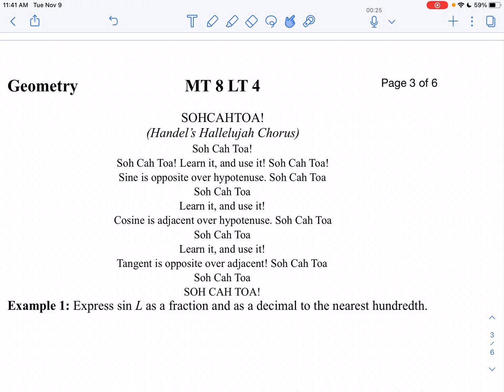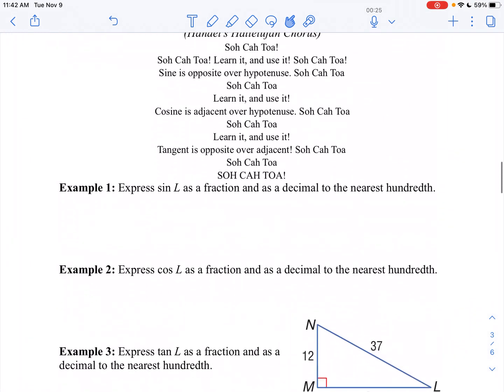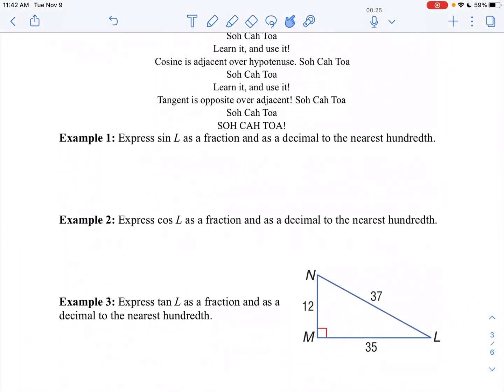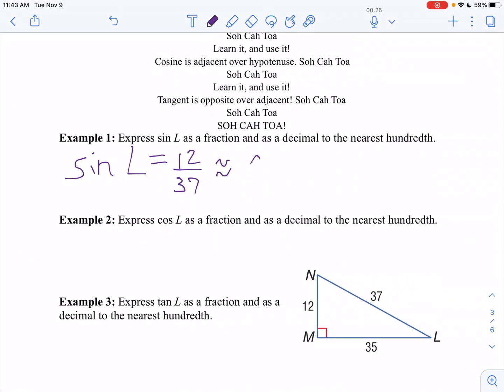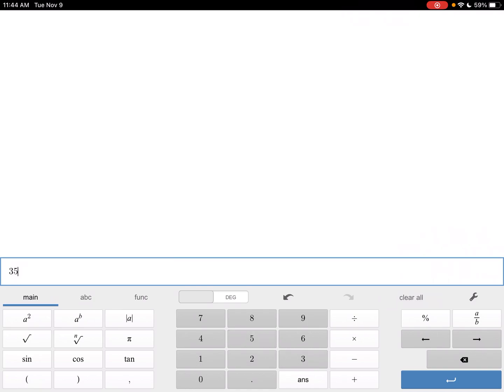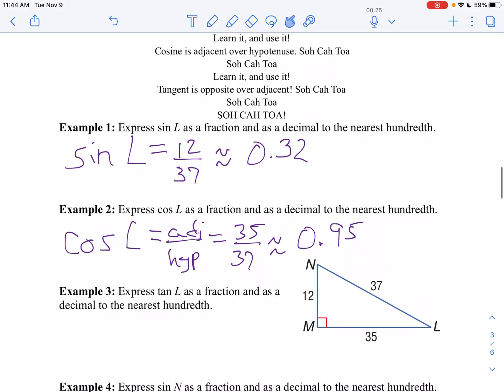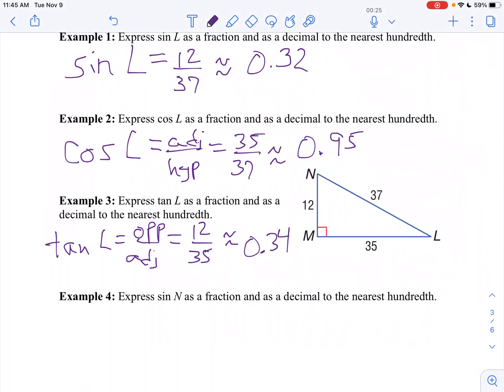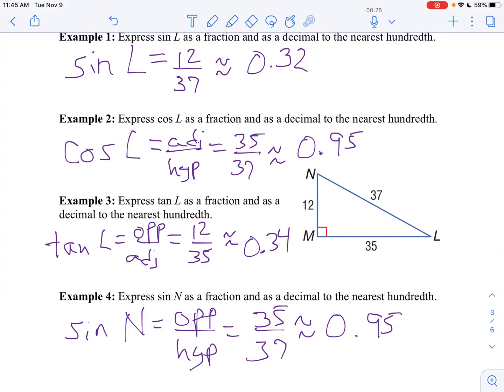MT 8 LT 4 Seminar Part 3 SOH CAH TOA